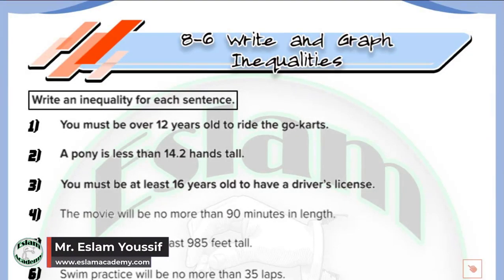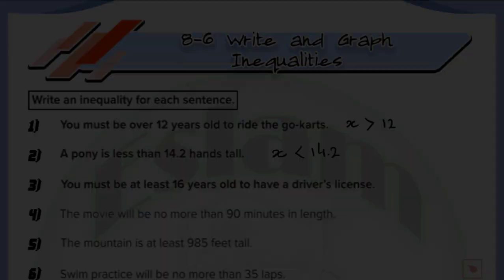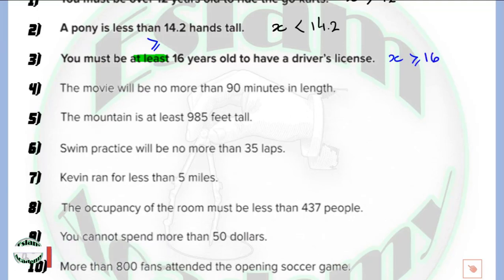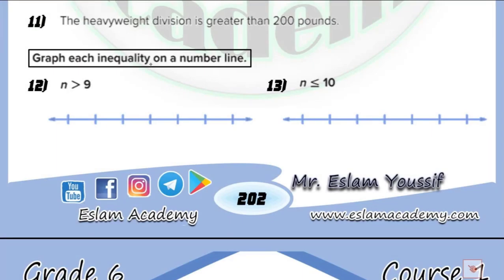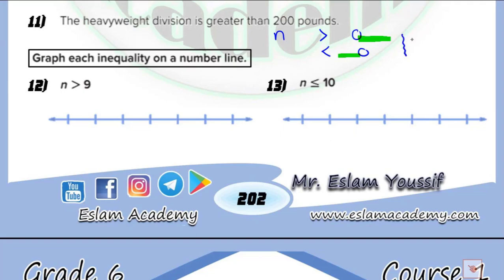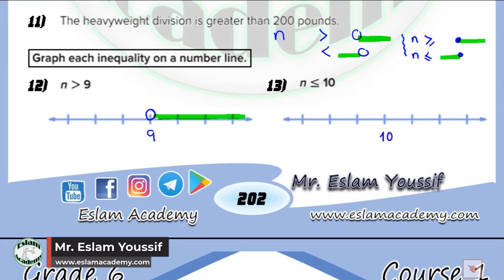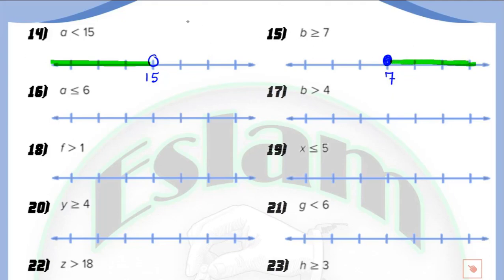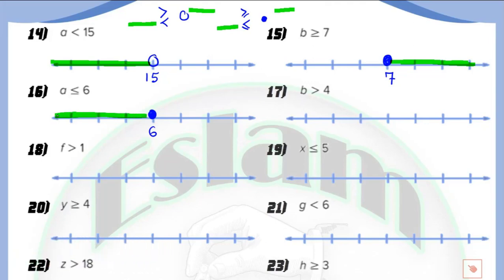🔴Grade 6 – Ch 8 – Lesson 6 [[ Write and Graph Inequalities ]] 🔴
🔴 American curriculum 🔴
🔴 BY: MR. ESLAM YOUSSIF & أ/ اسلام يوسف 🔴